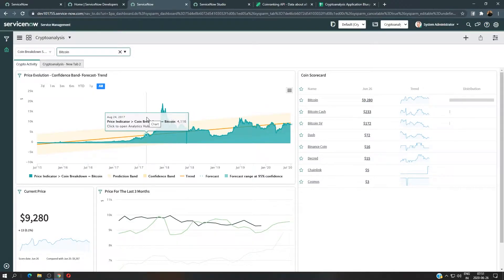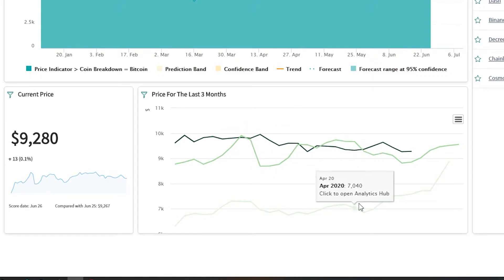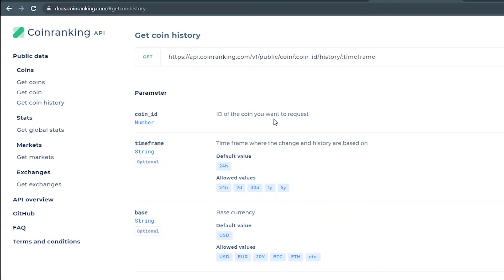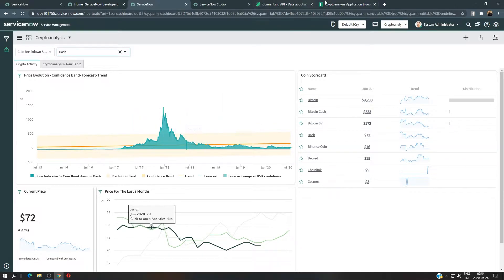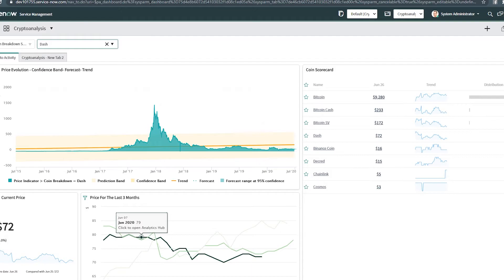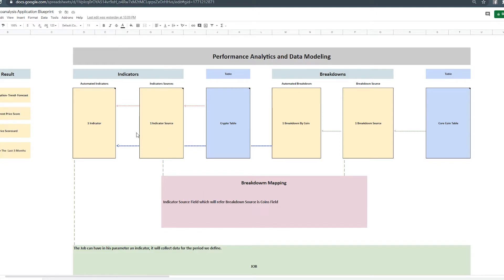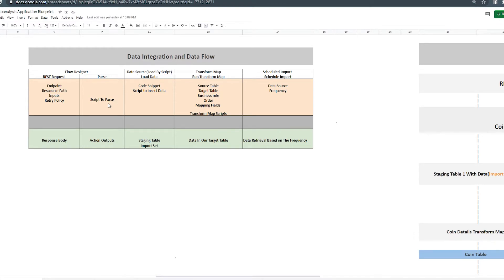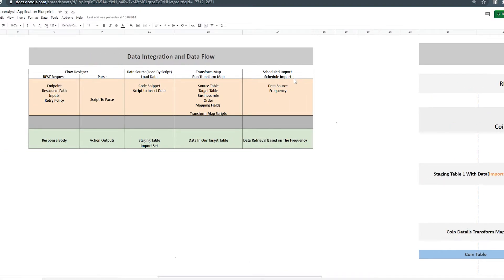#1 Cryptocurrency Dashboard- Introduction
In This Series We Will Learn How to Integrate Servicenow With Coinranking API and Create A Dashboard.